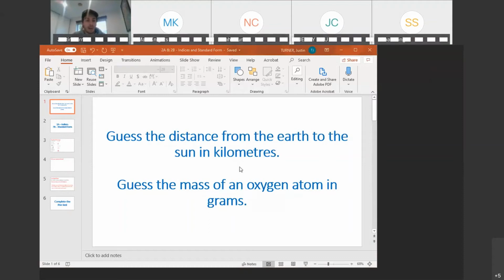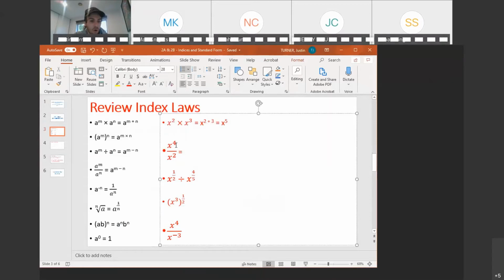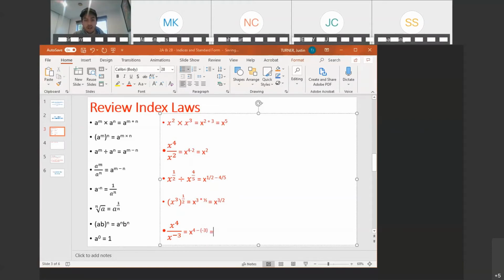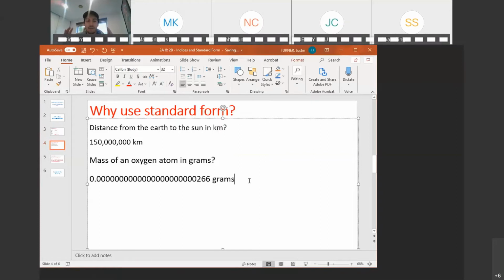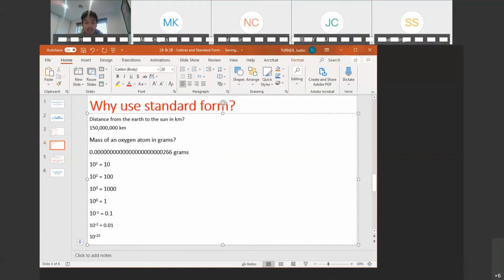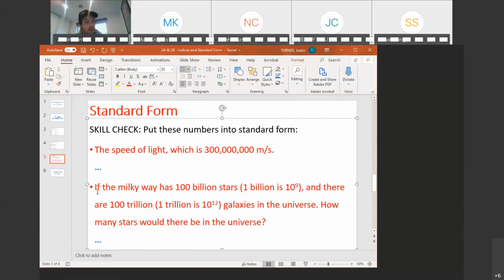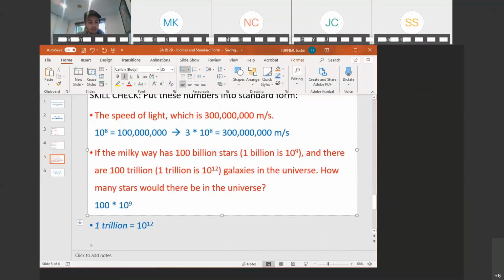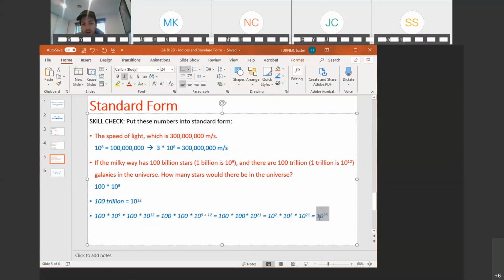MS Adv. Maths - Indices and Standard Form